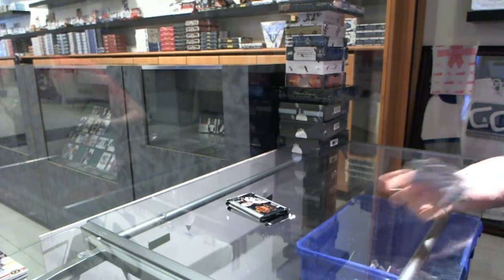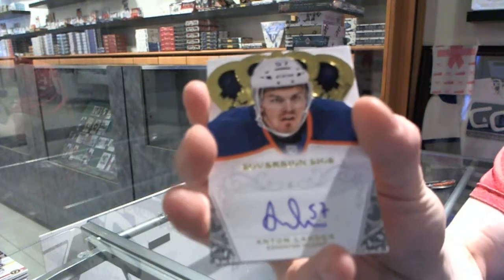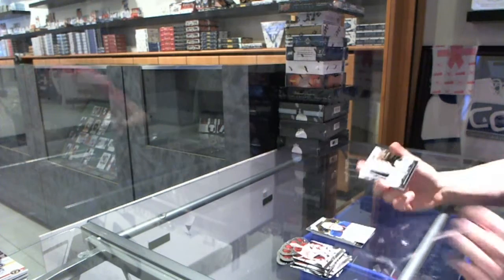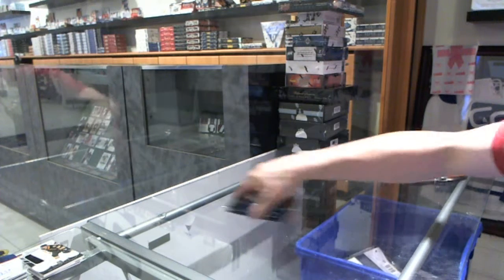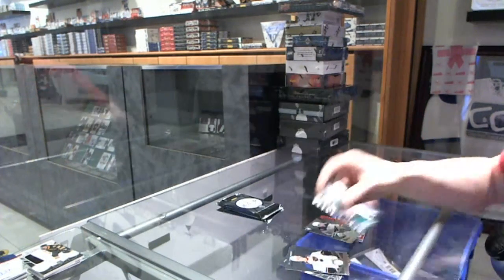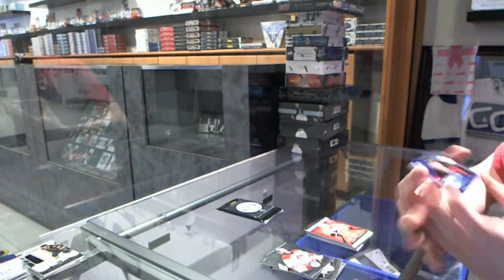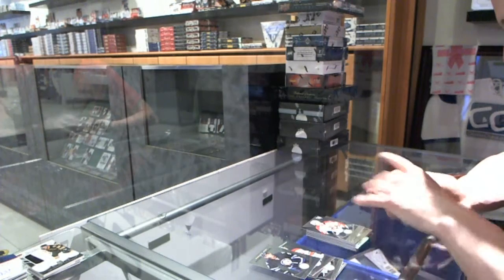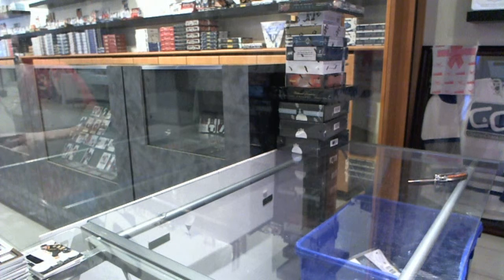13-14 Crown Royale & Totally Certified Hockey 2 Box Break - C&C #4569